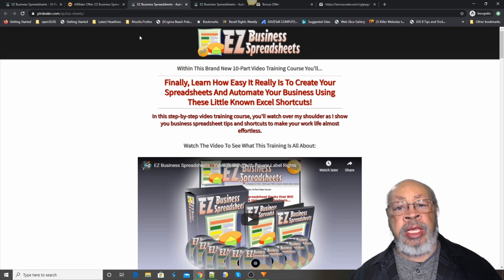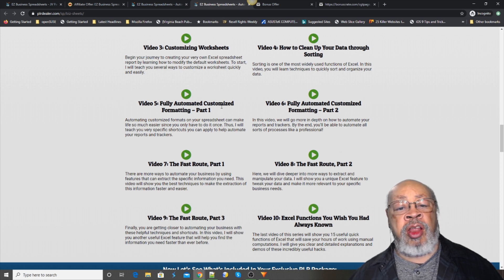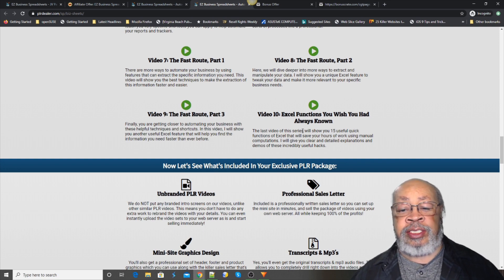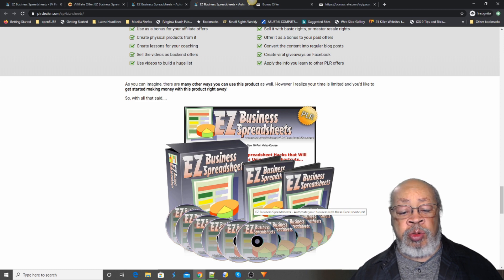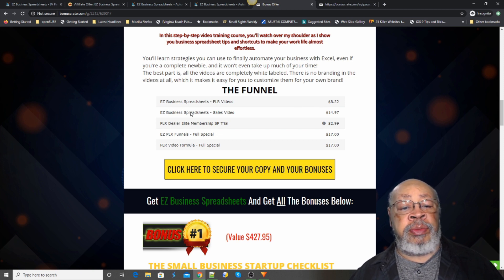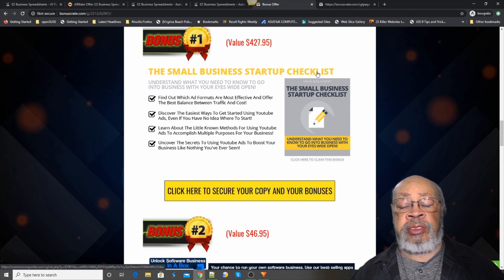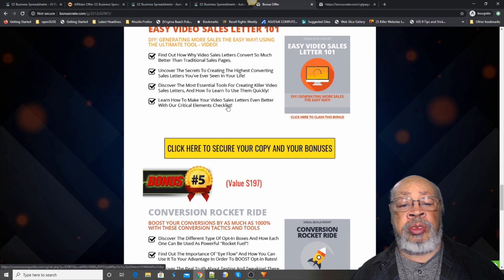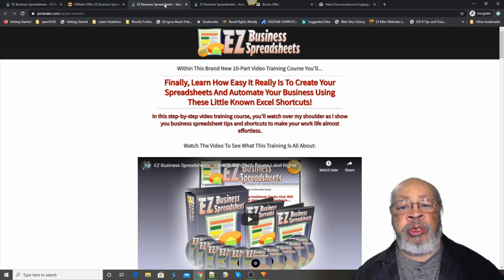EZ Business Spreadsheets Review ~^~ Watch EZ Business Spreadsheets Review before you buy! ~^~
EZ Business Spreadsheets Review ~ Get My EZ Business Spreadsheets Review Bonuses

In this step-by-step video training course, you'll watch over my shoulder as I show you business spreadsheet tips and shortcuts to make your work life almost effortless.
Are you looking for a way to automate your reports, organize your data, and track it all with ease?
No matter what kind of business you have, you can create reports, trackers, tables, charts, diagrams, and much more using just one simple program.
Everyone Wants To Learn It And Be Good At It
There is no other tool out there that can do everything Excel can. It’s simply amazing.
But if you’re like many people, opening an Excel spreadsheet causes your mind to immediately go blank. Or maybe you’ve used it before, but decided to stop because of all the complicated commands and numerous buttons to navigate to.
If this is you, then you may be asking yourself:
Where exactly do I start?
How can I learn all these complicated formulas?
Which functions would be the most useful for my business needs? How do I extract my data to an Excel worksheet? How can I use Excel to track and organize my reports? You don’t have to be an analyst or technical expert to learn how to use Excel and apply it to your business needs. This Course Shows Anyone How To Use Excel Like An Expert Once you complete the video course, you’ll be amazed at how much you’ve been missing out on by not using Excel for your day-to-day needs. You’ll find that it helps you to work faster.
It Makes Your Job Easier And Your Life More Convenient
Imagine extracting, organizing, sorting, and customizing your data, all in under 1 minute.
Step by step I'll break down the essentials for you, translating it into layman’s terms so you won’t have to go through lengthy textbooks or manuals to try and figure out what the technical terms mean.
I'll show you the shortcuts you need to become Excel savvy in very simple, basic terms. You'll learn strategies you can use to finally automate your business with Excel, even if you're a complete newbie, and it won't even take up much of your time!
The best part is, all the videos are completely white labeled. There is no branding in the videos at all, which it makes it easy for you to customize them for your own brand!

Thanks for checking out my EZ Business Spreadsheets Review.